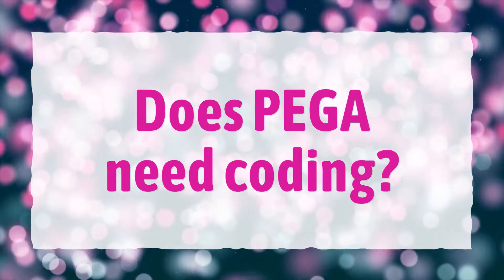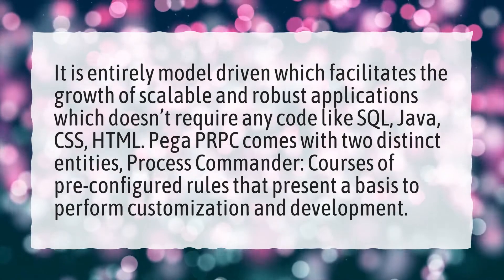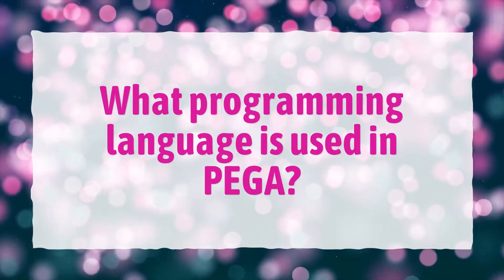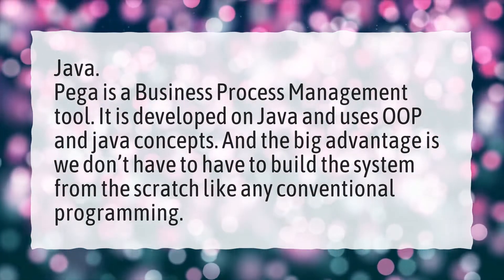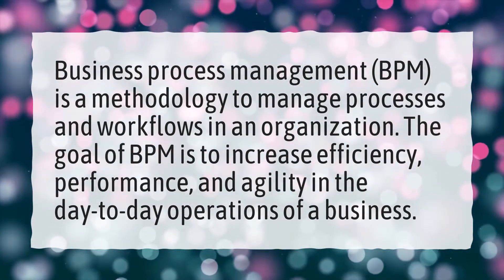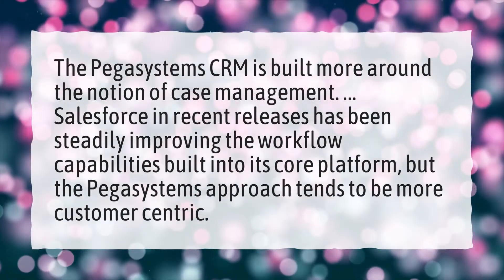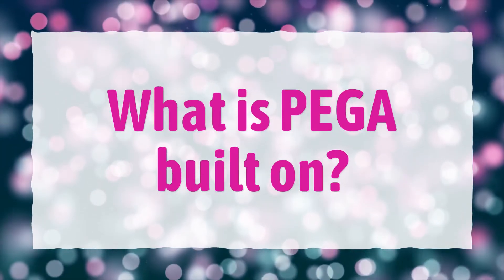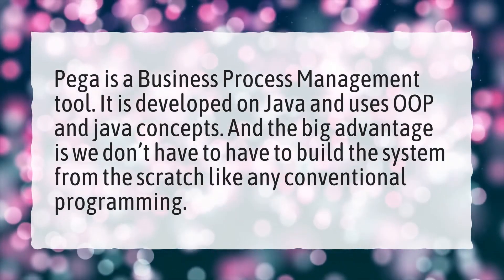Does PEGA need coding?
More About Pega Tutorial For Beginners • Does PEGA need coding?